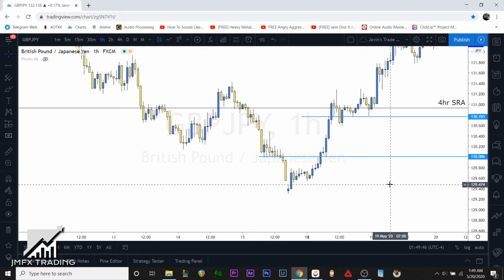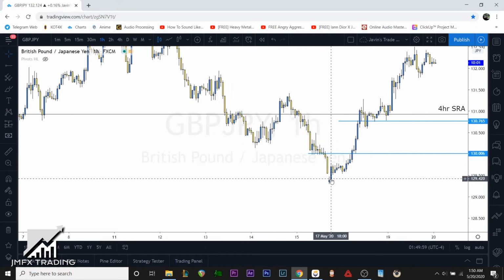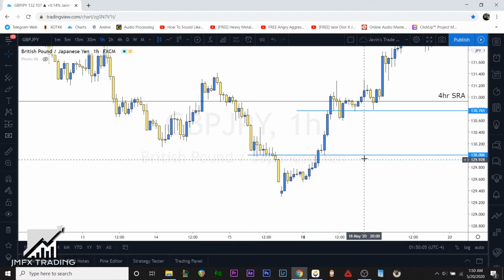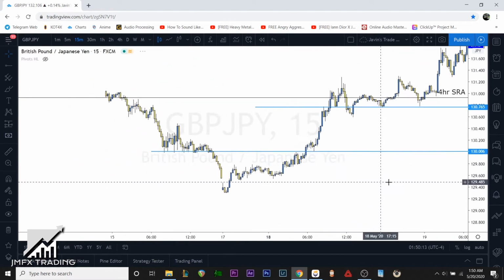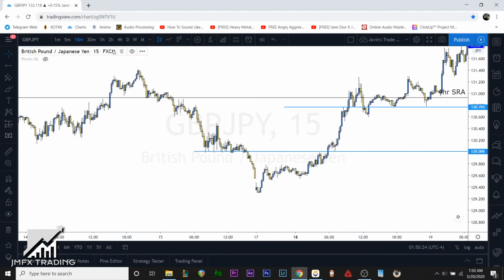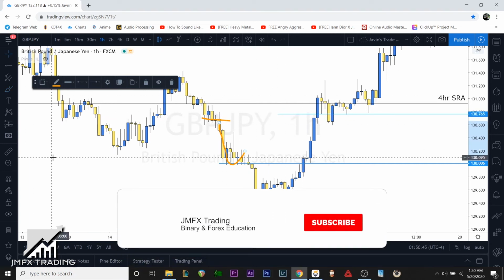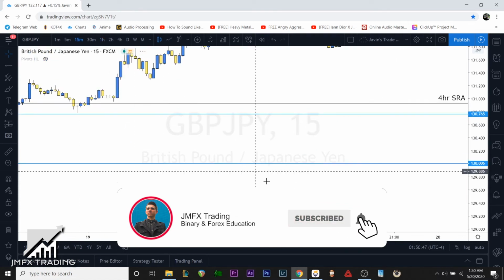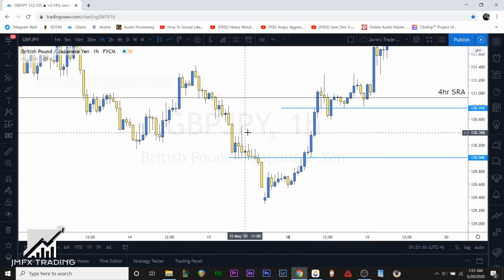How To Trade Imperfect Market Patterns For Beginners | GBPJPY 75pips | May 18th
In this video you will learn how to trade imperfect market patterns. These are patterns that still represent things like inverse head and shoulders or double tops but don't quite look right. Here we show you how to trade an imperfect market pattern on GBPJPY for 75 pips... and yeah it's just plain ugly.